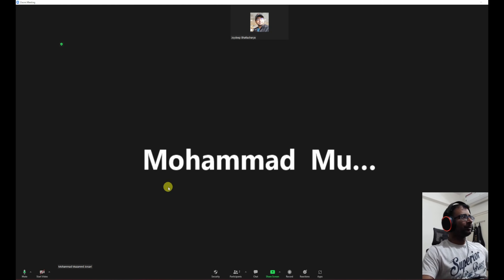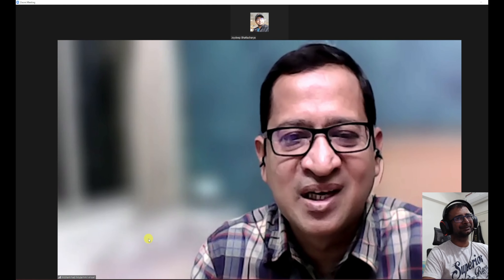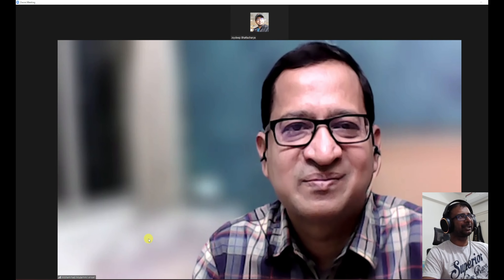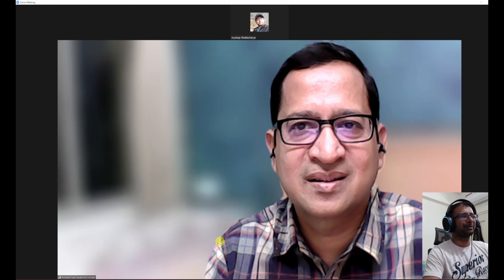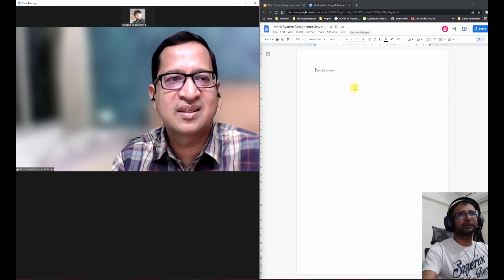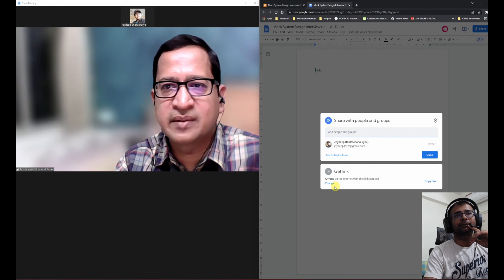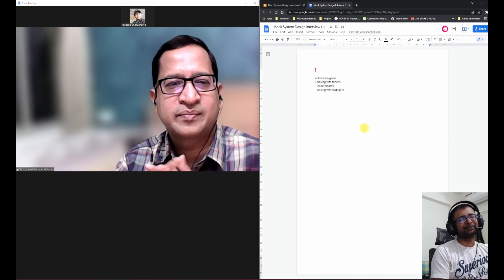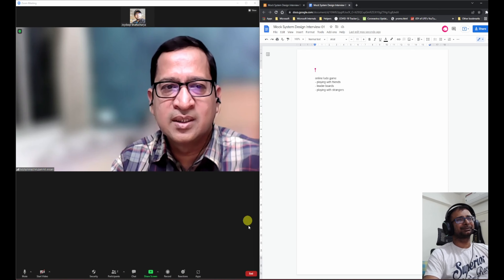System Design Online Ludo Game | Ludo King System Design | Mock System Design Interview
Mock System Design Interview with Mohammad Muzammil Ansari
Online multiplayer ludo game